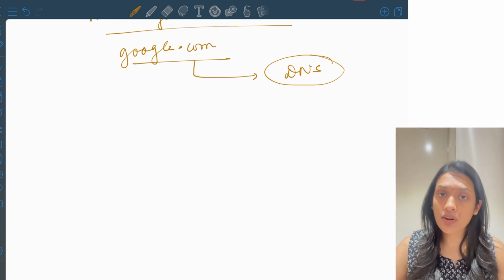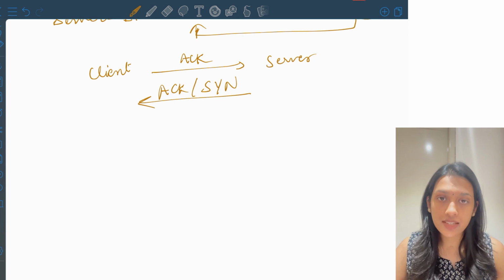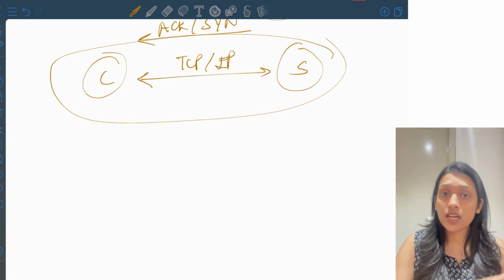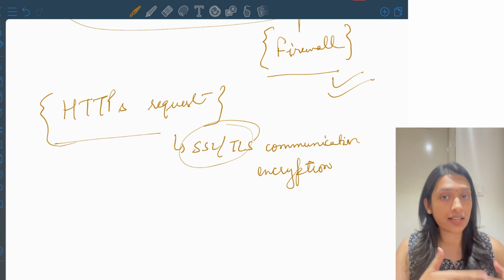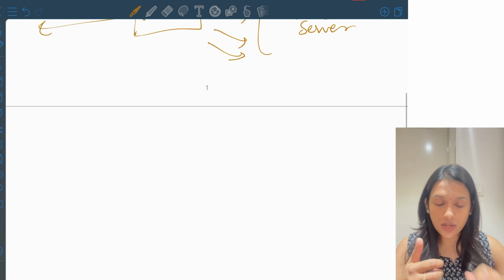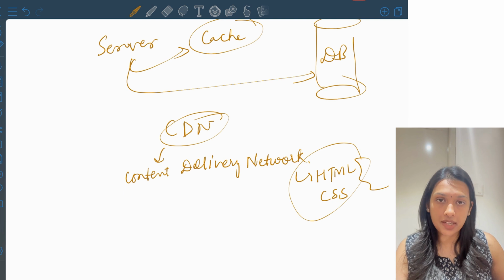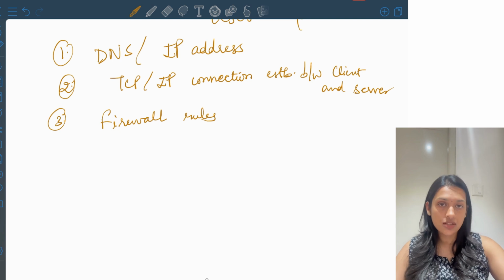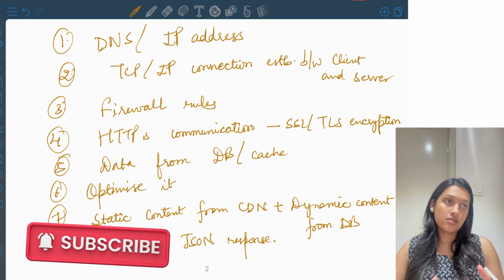What happens when you type google.com in web browser?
Watch the video at 1.25x for better performance.

- How backend fetches response in ms?
- DNS IP address fetching
- TCP/IP connection
- Firewall
- HTTPs communication
- Load Balancer
- CDN + DB

Do watch the video till the end. It gives you in-depth understanding.

Feel free to drop queries in the comment section.